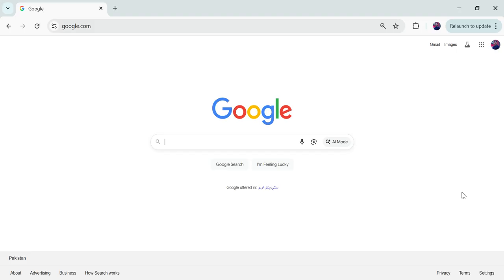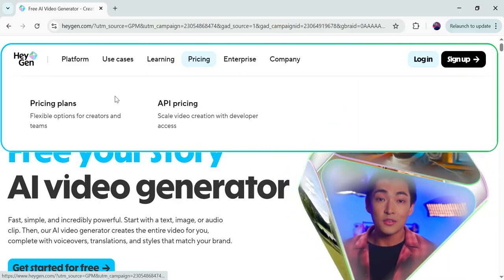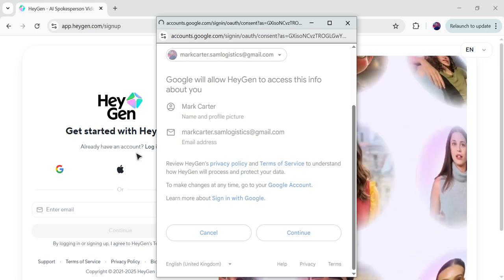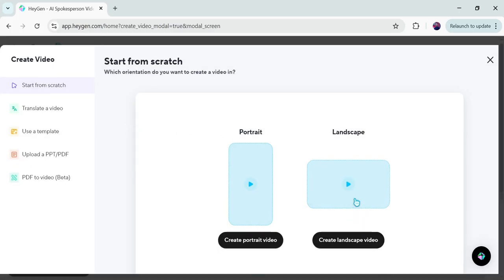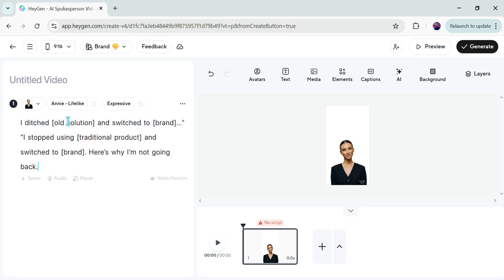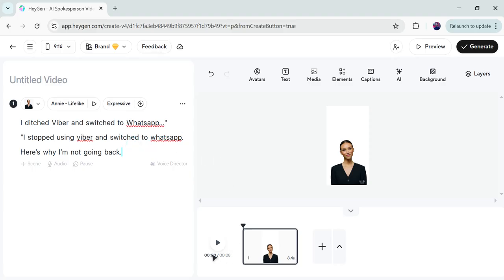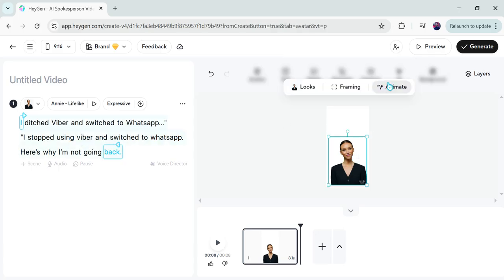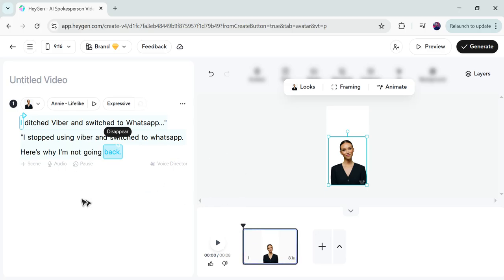How to Make AI Avatar UGC Videos with HeyGen | Step-by-Step Tutorial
Learn how to create AI avatar UGC videos using HeyGen. This tutorial shows you how to choose an avatar, input a script, add voiceovers, and export professional-looking videos — all powered by AI.

📌 Great for:

Marketers

Creators

Brands doing product demos